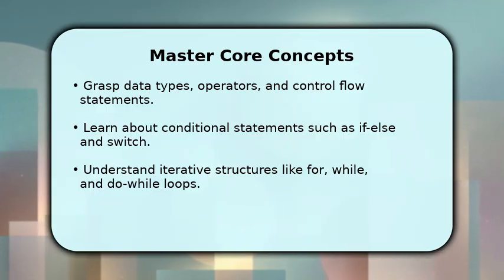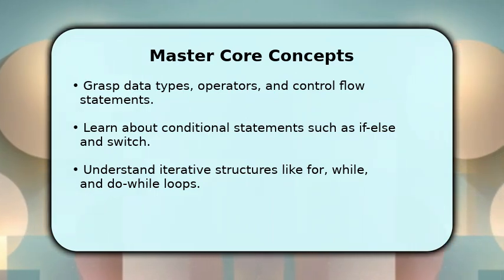How to Learn Java Logic (Easy Method)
▸ (x) Learn Java logic programming with our easy-to-follow guide. This video covers the basics of Java, including variables, data types, control structures, and functions. It's perfect for beginners who want to learn Java quickly and efficiently.